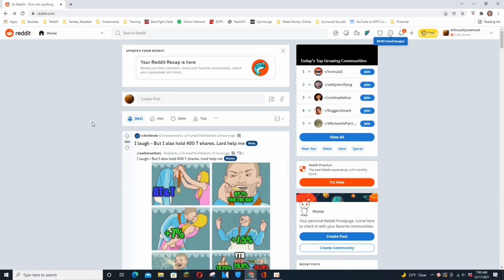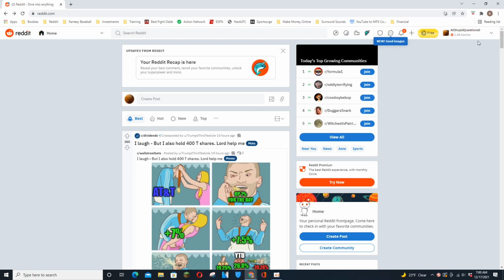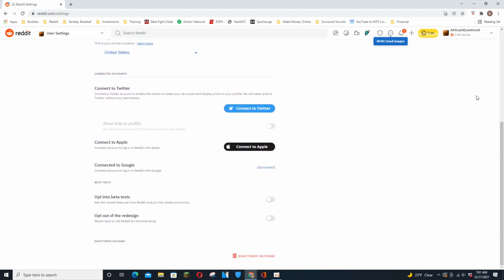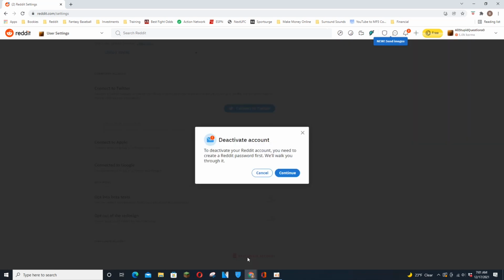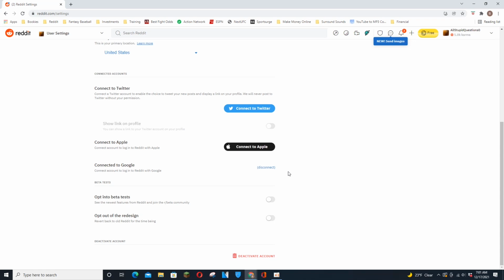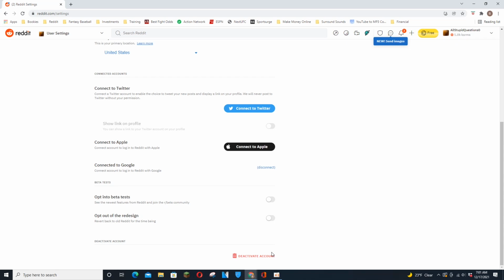How to Delete Your Reddit Account